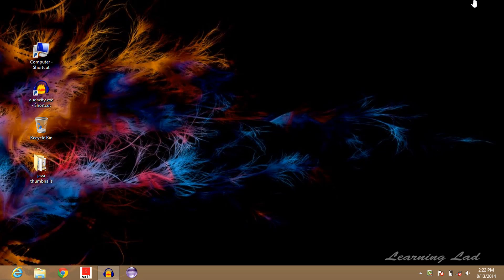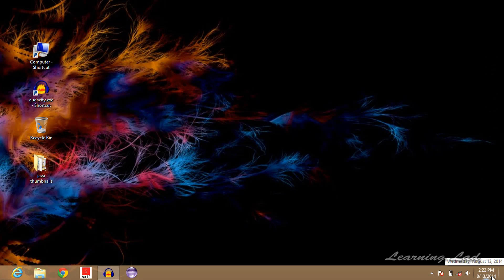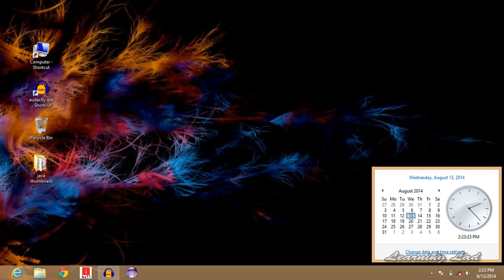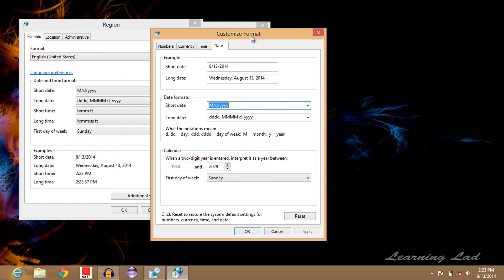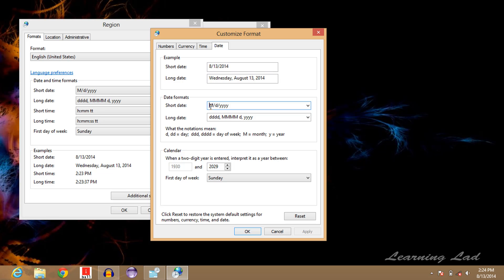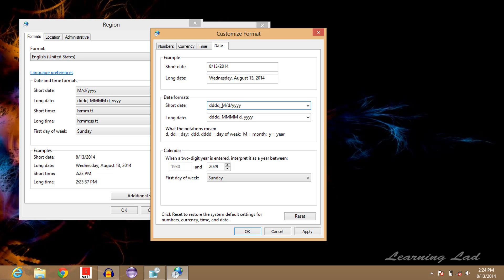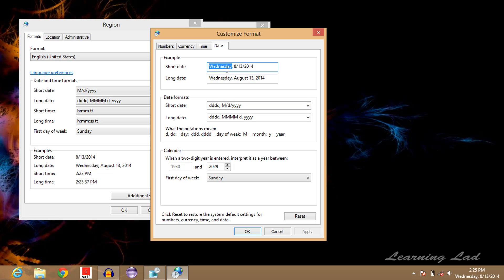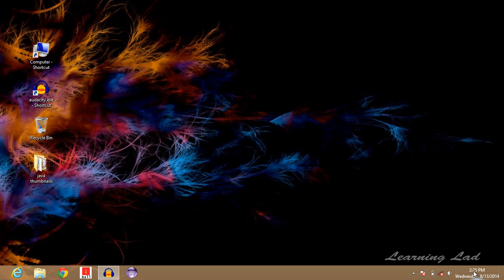Windows Tips and Tricks | How to Display Day of Week with Date and Time in Windows Task bar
This Windows Tips, Tricks and Secrets video tutorial explains how to display the day of the week along with date and time in windows task bar in windows 7,8,10 operating system.